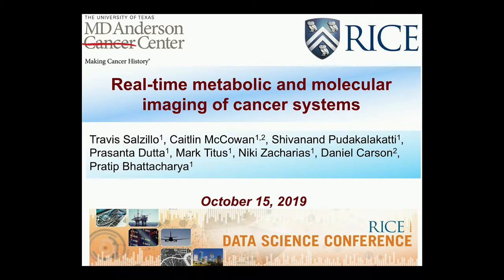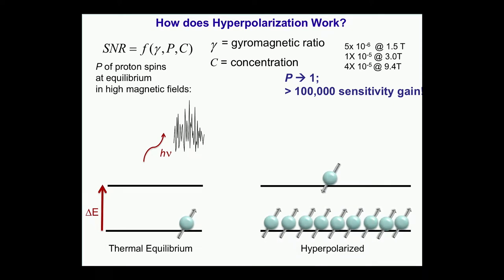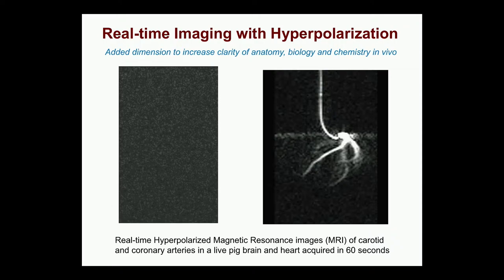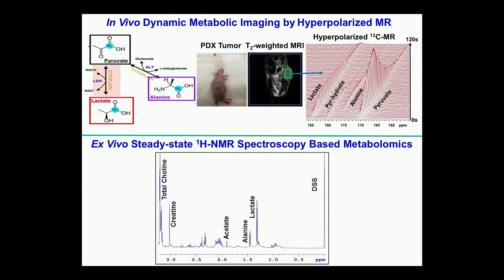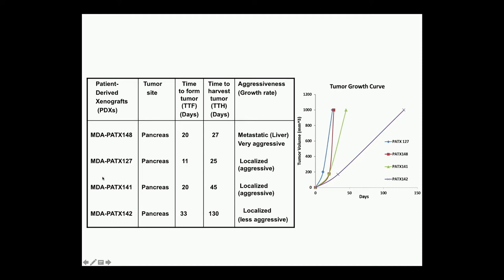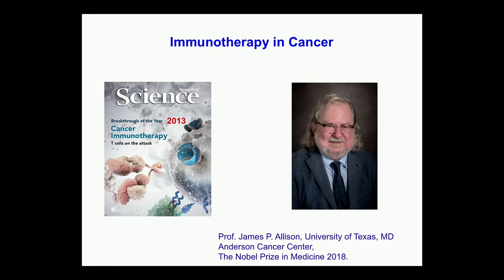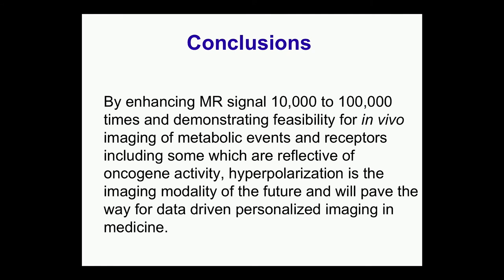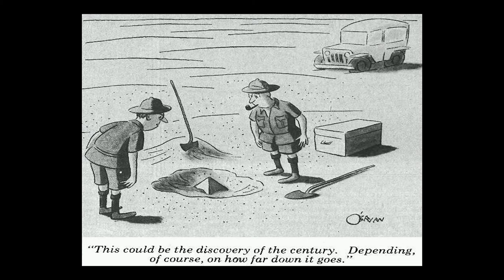2019 Data Science Conference - Parallel Session D #6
Real-Time Metabolic and Molecular Imaging of Cancer Systems